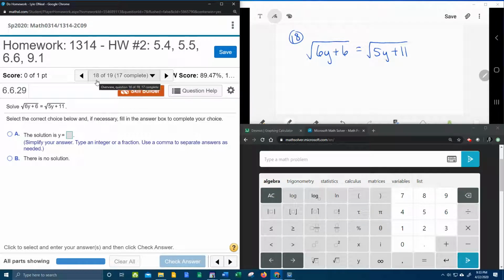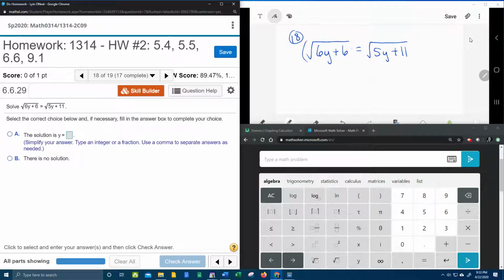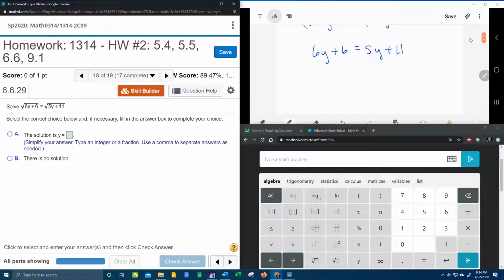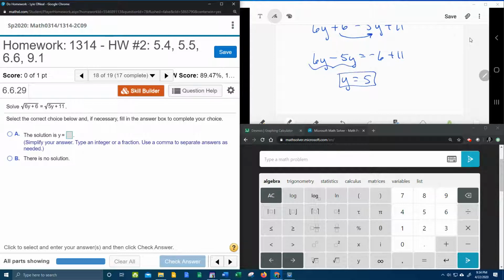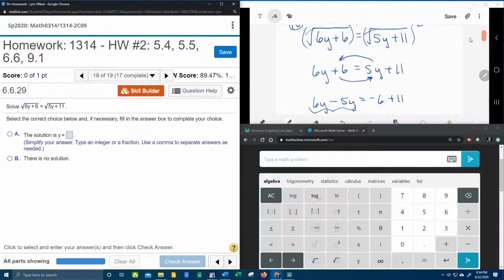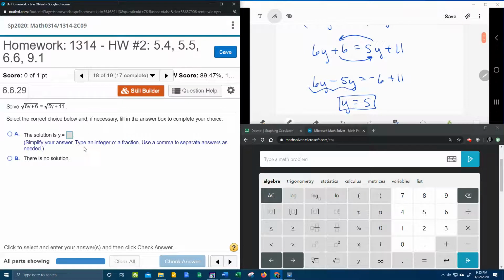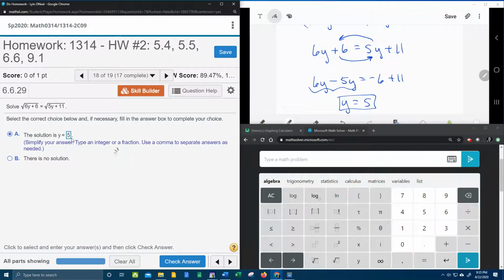College Algebra - MyLab Math - HW#2: Question #18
Solving a radical equation, square roots on both sides.